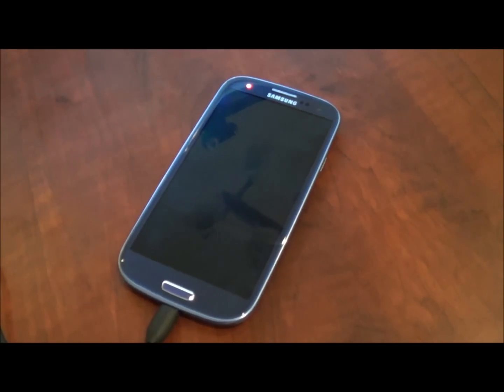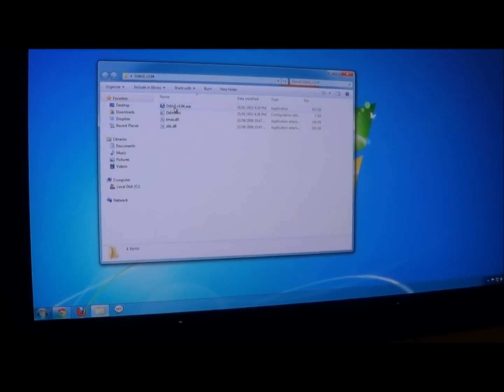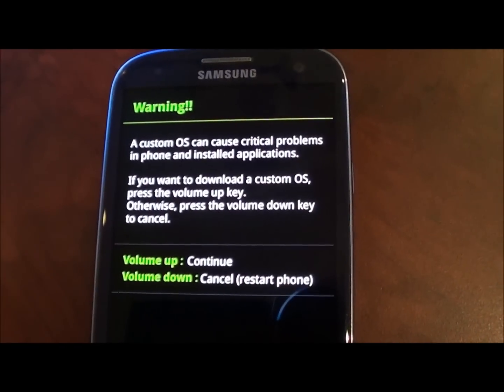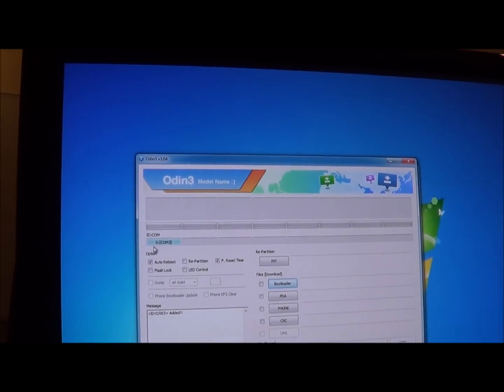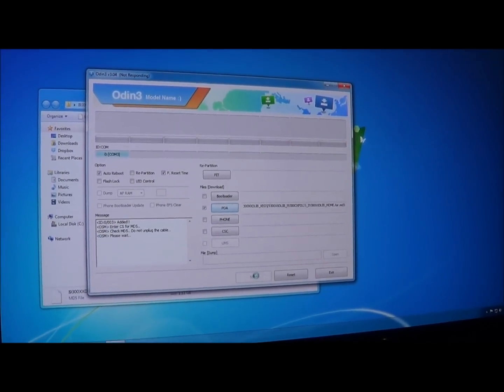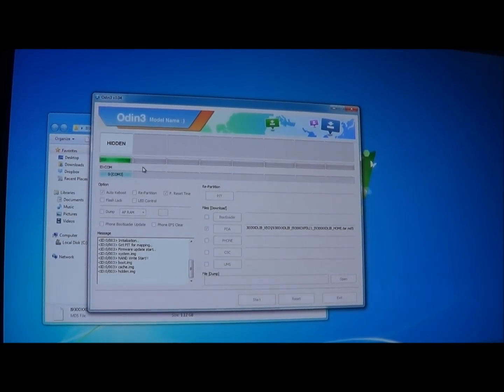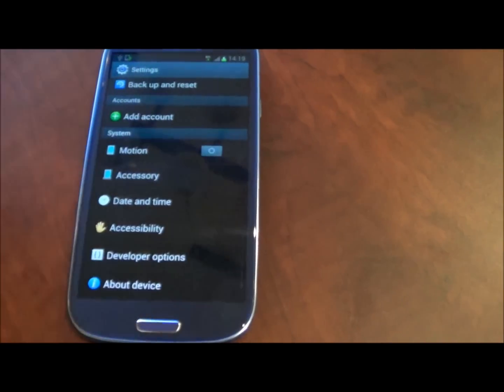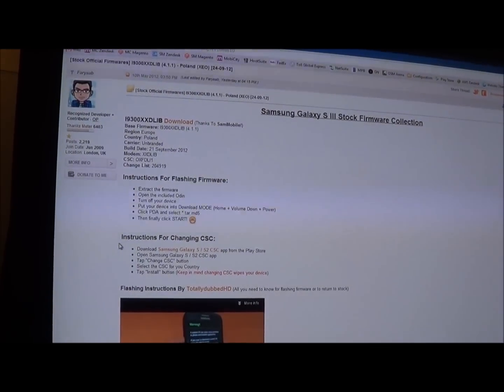How to flash Android 4.1.1 on the Samsung Galaxy S III GT-i9300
READ ME BEFORE FLASHING
1. This guide is intended for the GT-i9300, not other variants of the Samsung Galaxy S III
2. You are flashing your device AT YOUR OWN RISK, MobiCity accepts no liability for devices that are bricked as a result of the instructions not being followed properly
3. Please backup all of your data before flashing your device, in case the device gets wiped during the flashing process or something goes wrong

INSTRUCTIONS
1.
2. Extract the .zip file to your desktop
3. Extract Odin3_v3.04.zip (found in the extracted folder)
4. Turn your mobile off and connect it to your computer via a USB cable (plugged in a USB port on the back of your computer)
5. Put the device into download mode, hold Volume Down + Home button + Power button simultaneously
6. Click 'Volume up' to accept the warning message
7. Run 'Odin3 v3.04.exe' and click on the 'PDA' button
8. Select 'I9300XXDLIB_I9300OXFDLI1_I9300XXDLIB_HOME.tar.md5'
9. Do not change any of the other settings and click on 'Start'
10. Do not touch the program if it stops responding, it will fix itself. The whole process should take between 5 - 10 minutes.